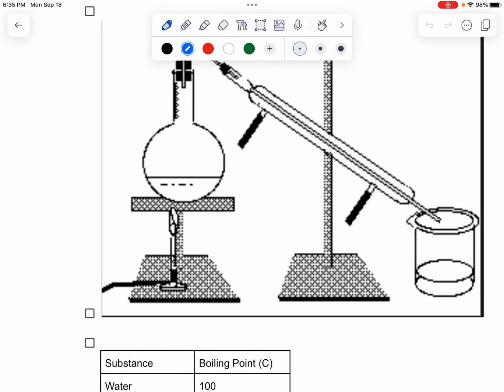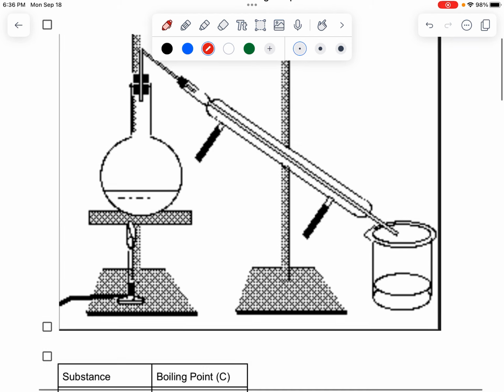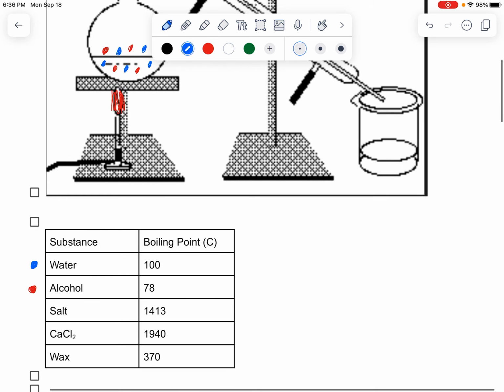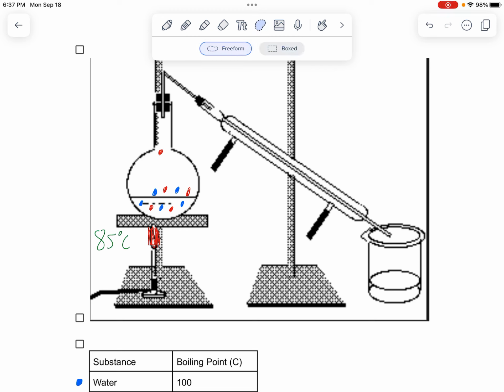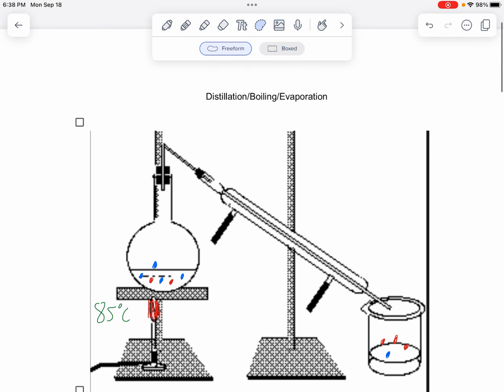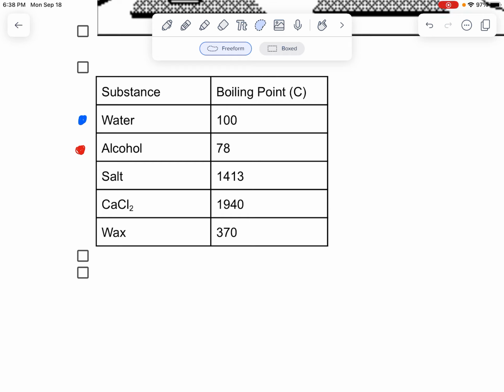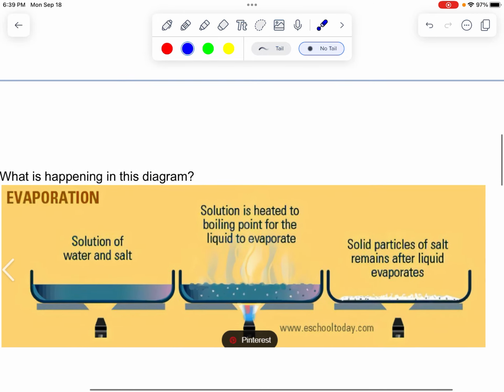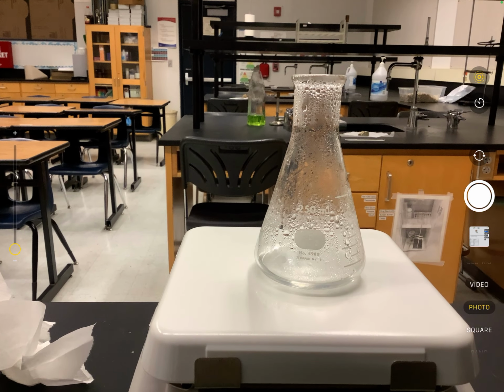Separation by Distillation and Boiling